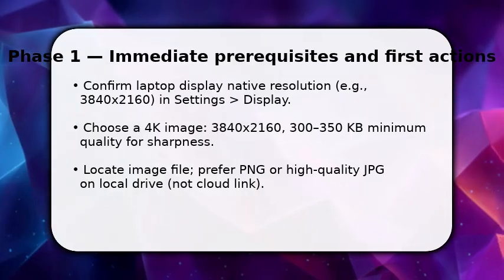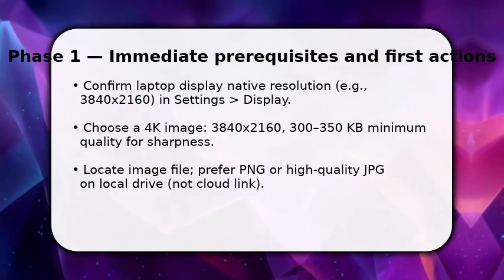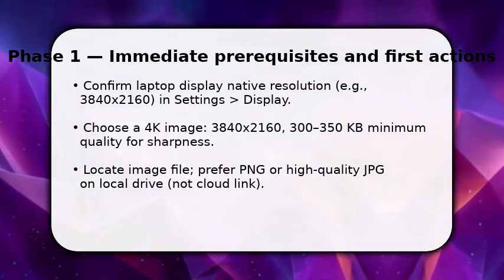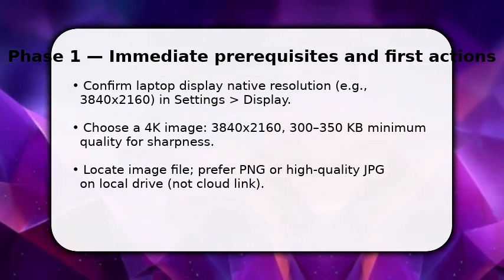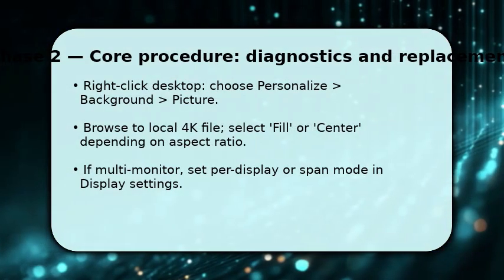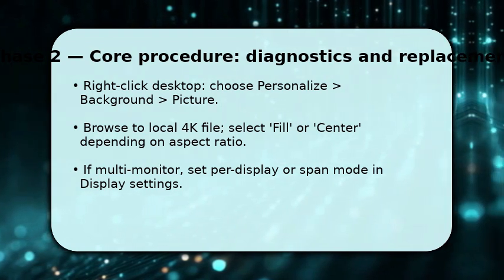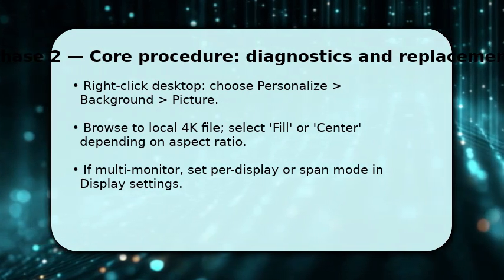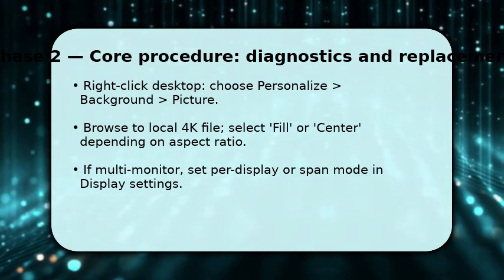How to Set 4k Quality Wallpaper in Laptop (only Way)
How to Set 4k Quality Wallpaper in Laptop (only Way) | 🔒 Surfshark VPN Deal — Stay private and secure. $1.99/mo + 3 Months Free ▸

Discover the definitive guide to setting a high-quality, immersive wallpaper on your laptop. This video takes you through each step of adjusting display settings and installing premium resolution images for an ultimate visual experience.